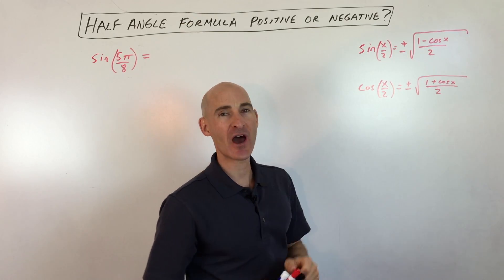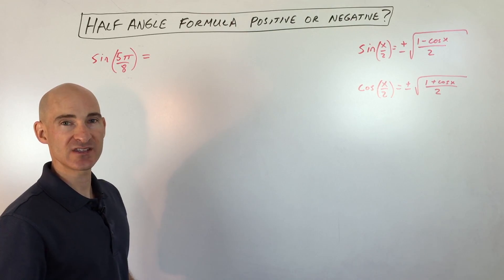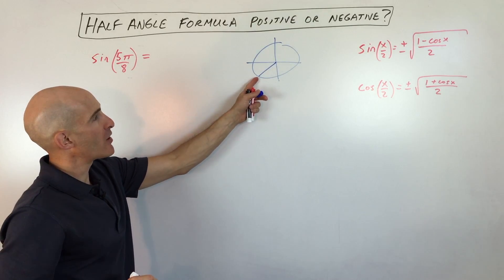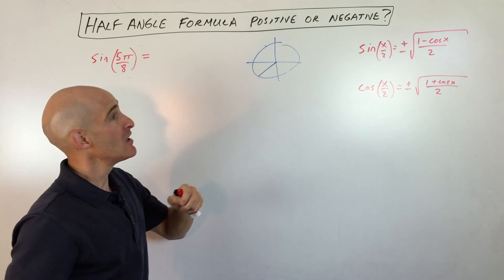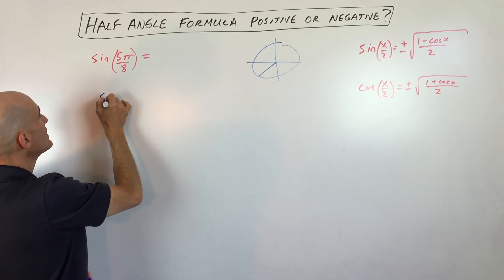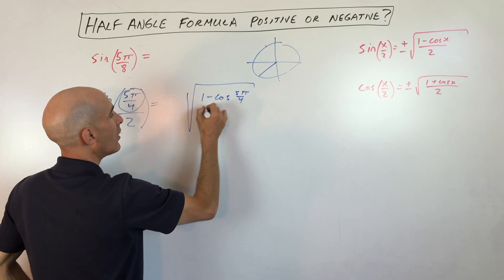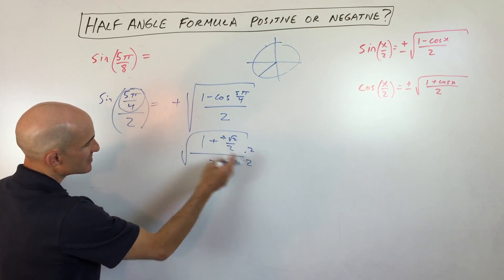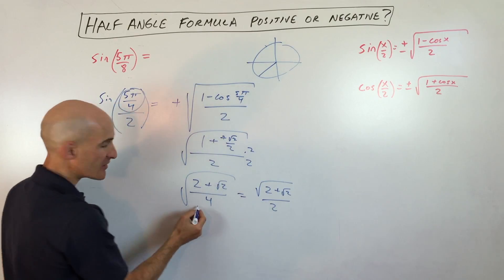Half Angle Formula Positive or Negative?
When using the half angle formula for sine and cosine learn whether the result is positive or negative.  We go through an example in this free math video tutorial by Mario's Math Tutoring.

Timestamps:
00:00 Intro
0:27 Example 1 Finding the sin(5pi/8) using half angle formula
1:14 How to tell whether the sine half angle is positive or negative